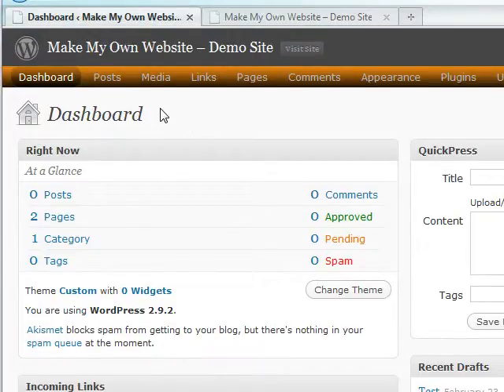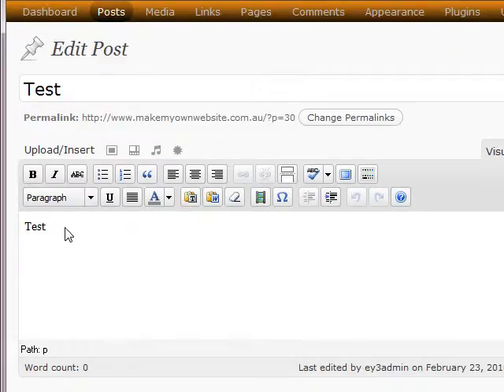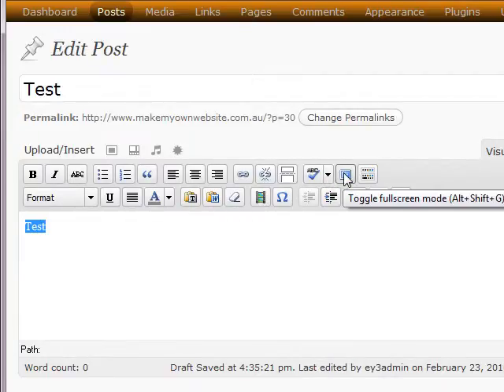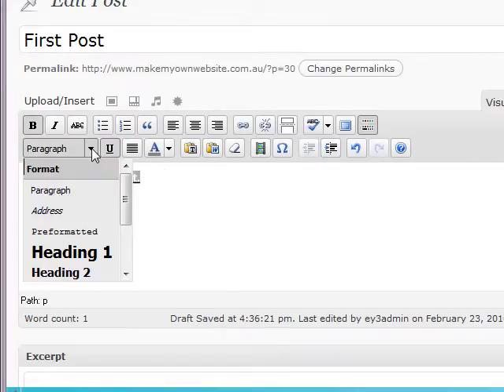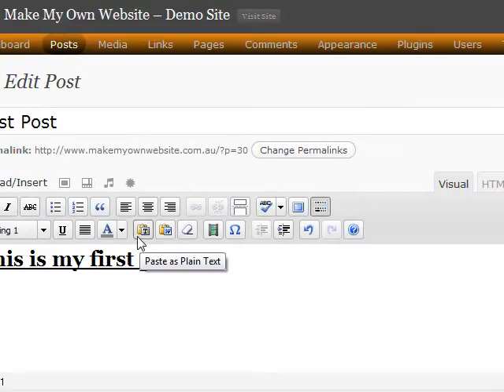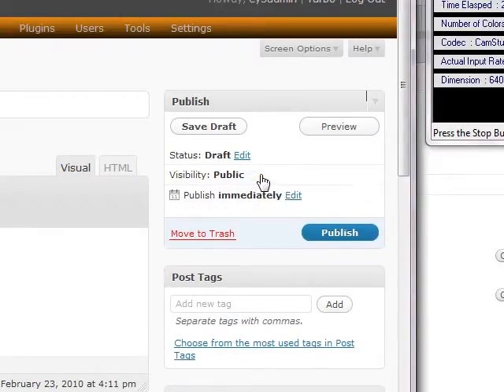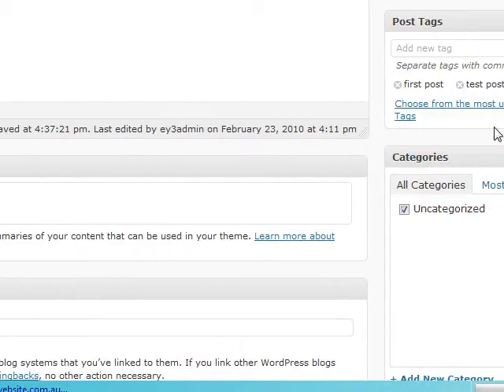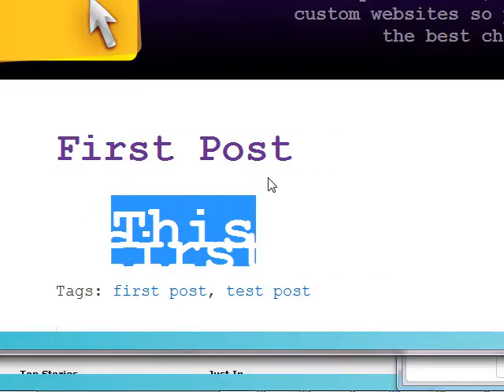Introduction to Posts in WordPress- By BrisbaneWP.com.au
This a basic tutorial on how to add posts to WordPress